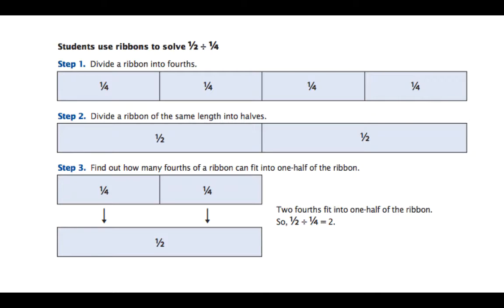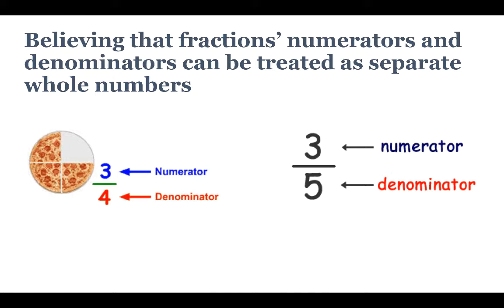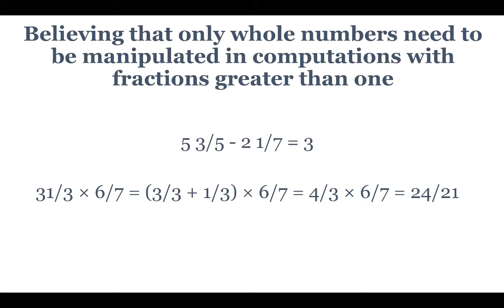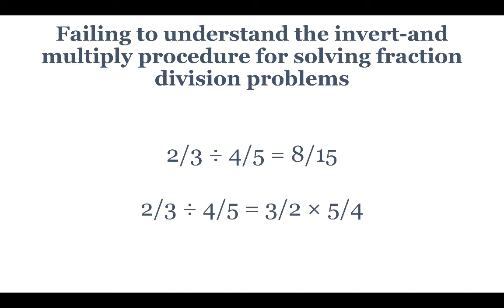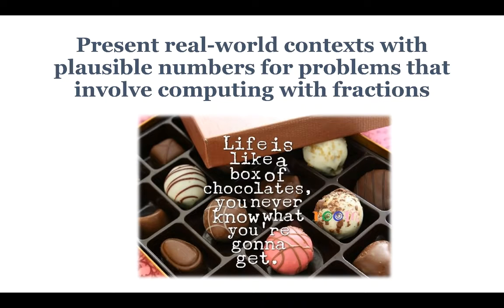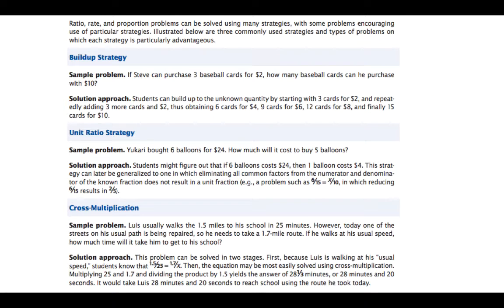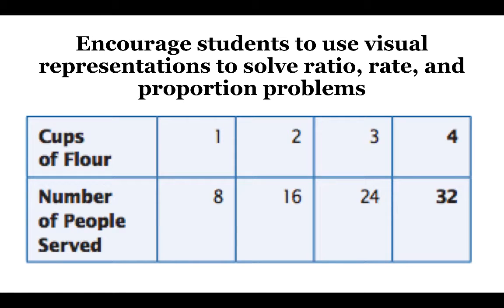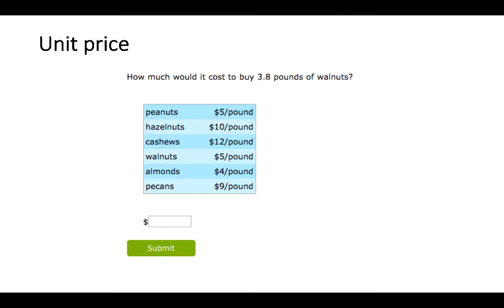Part 2 -Fraction Practice